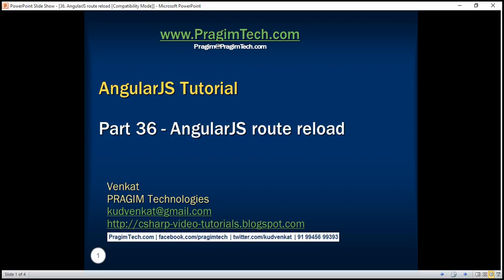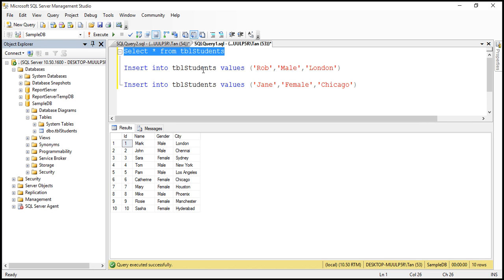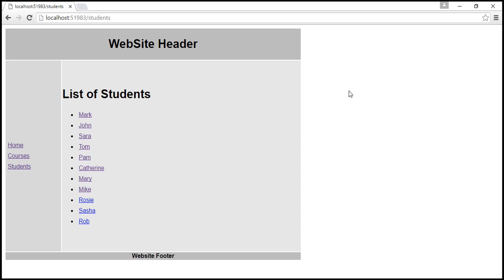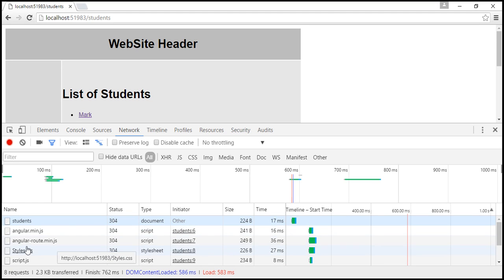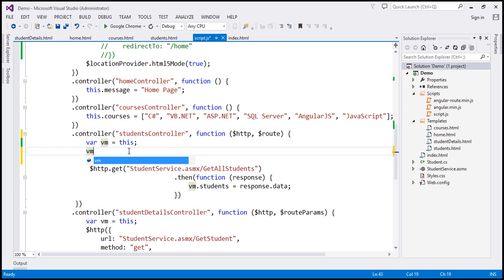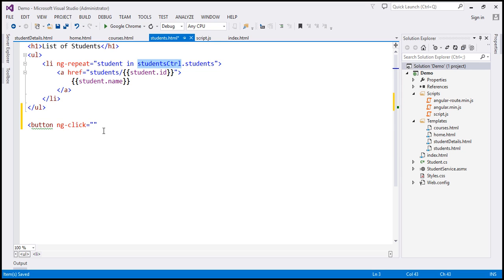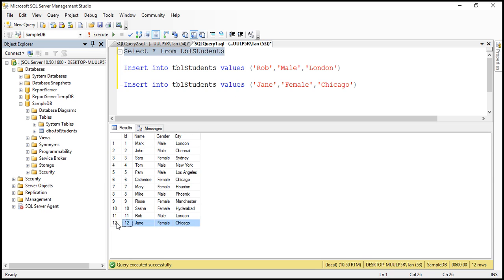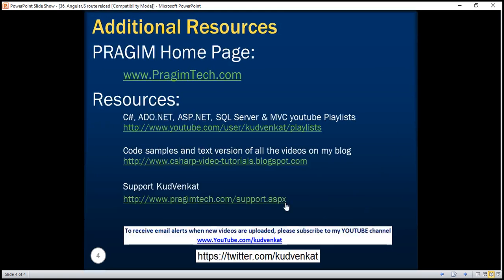AngularJS route reload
reload angular route
angularjs reload route
angularjs route refresh
angular reload current route
angularjs route reload example

In this video we will discuss angular route service reload() method. This method is useful when you want to reload just the current route instead of the entire app. Let us understand this with an example.

We will continue with the same example that we have been working with in the previous videos. we see the list of students. The student.html template is cached. When a request is issued to the same route again, the template is served from the angular template cache. This means if we insert a new record in the database table and issue a request to the same route, you may not see the new records.

One of the ways to see the new data is by clicking on the browser refresh button. The downside of this is that the entire app is reloaded. This means all the resources required to run your app will be reloaded. You can see all the resource requests made on the network tab in the browser developer tools.

The other way is to reload just the current route. Here are the steps.

Step 1 : Modify the studentsController function in script.js

.controller("studentsController", function ($http, $route) {
    var vm = this;

    vm.reloadData = function () {
        $route.reload();

    $http.get("StudentService.asmx/GetAllStudents")
                        .then(function (response) {
                            vm.students = response.data;

Please note :
$route service in injected in the controller function
reloadData() function is attached to the view model (vm) which will be available for the view to call. This method simply calls reload() method of the route service.

Step 2 : Modify the partial template (students.html). Please note that we have included a button which calls reloadData() method when clicked.

[h1]List of Students[/h1]

[ul]
    [li ng-repeat="student in studentsCtrl.students"]
        [a href="students/{{student.id}}"]
            {{student.name}}
        [/a]
    [/li]
[/ul]

[button ng-click="studentsCtrl.reloadData()"]Reload[/button]

At this point,
1. Run the app
2. You should see list of students.
3. Insert a new record in the database table
4. Open browser developer tools
5. Click the Reload button

There are 2 things to notice here
1. The newly added record will be shown on the view
2. Only the resources required to reload the current route are requested from the server